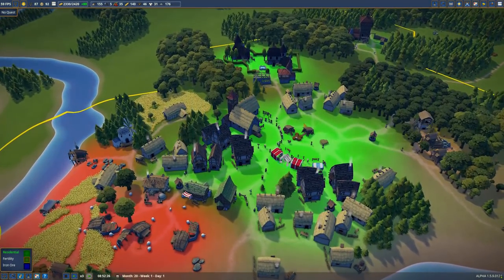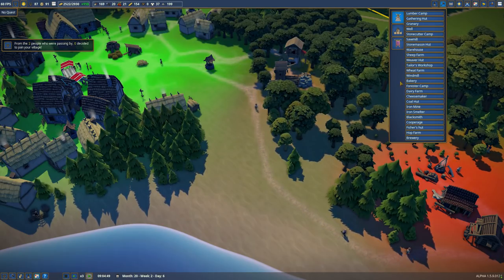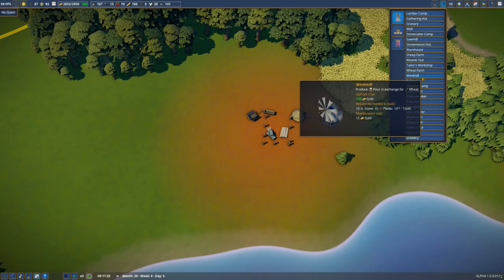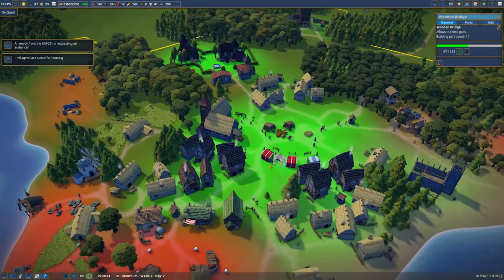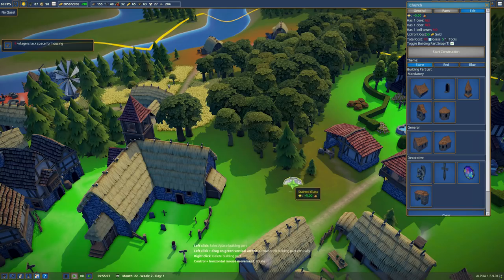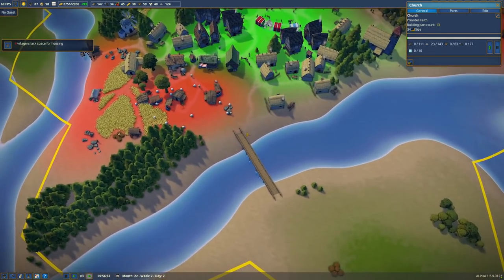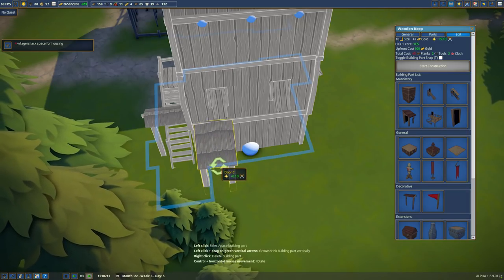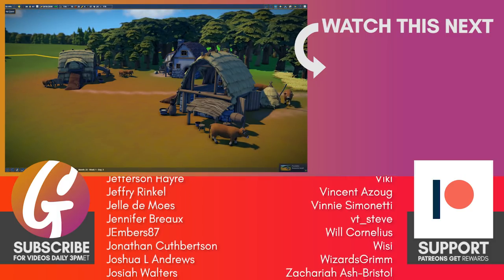Faith. Upgraded. | Let's Play Foundation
Today in Foundation, we give the city the church it deserves